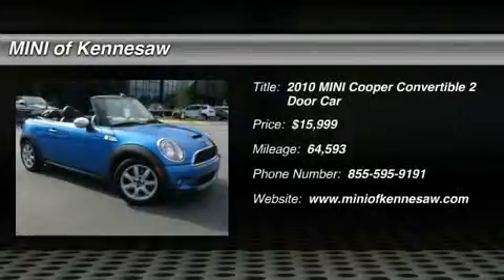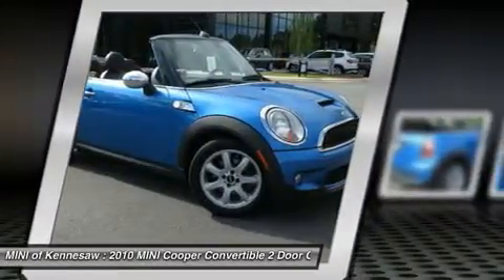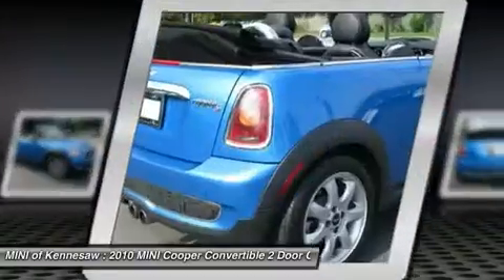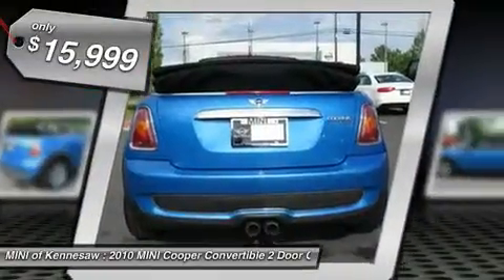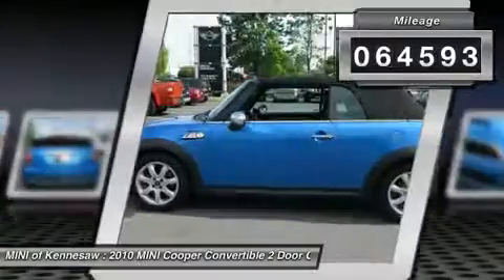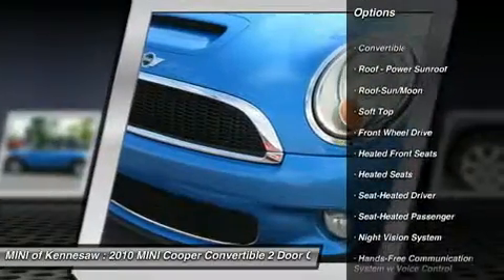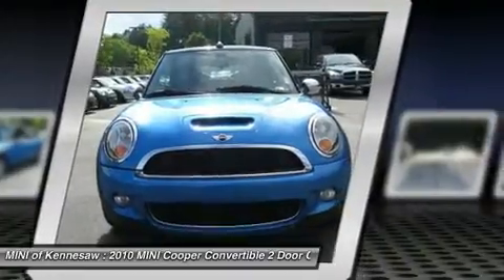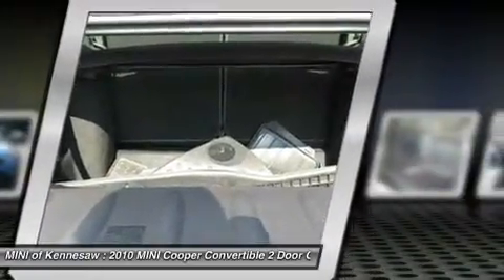2010 MINI Cooper Convertible Kennesaw GA MP1576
2010 MINI Cooper Convertible S - $15999

S CONVERTIBLE!!! PRICE LEADER!!! AUTOMATIC! FRESHLY SERVICED BY OUR AWARD WINNING SERVICE DEPARTMENT!!! 1 OWNER, CLEAN CARFAX, and NON-SMOKER. Cold Weather Package (Heated Front Seats, Heated Mirrors and Washer Jets, and Power Folding Mirrors), Convenience Package (Auto Headlights, Auto-Dimming Rear-View Mirror, Bluetooth and USB/iPod Adapter, Comfort Access Keyless Entry, Rain Sensor, and Universal Garage-Door Opener), Premium Package (Anti-Theft Alarm System, Automatic Climate Control, Chrome Line Interior, Chrome-Line Exterior Trim, Door Mirror Caps in Chrome, and harman/kardon Premium Sound), 16 x 6.5 Bridge Spoke Alloy Wheels, and Center Armrest. Join the Motoring majority...not everyone can own a MINI. A MINI needs a driver, are you it? Confused about which vehicle to buy? Well look no further than this outstanding-looking 2010 Mini Cooper S. This fantastic Mini is one of the most sought after used vehicles on the market because it NEVER lets owners down. Designated by Consumer Guide as a 2010 Sporty/Performance Best Buy. Experience the real Nalley Family tradition of Service Excellence, we're MINI of Kennesaw, a SONS Auto Group dealership.